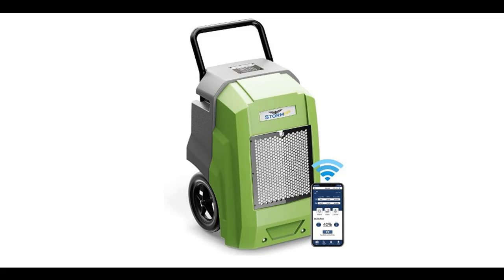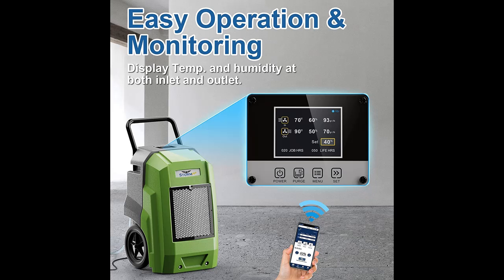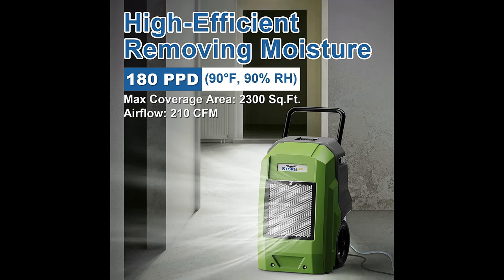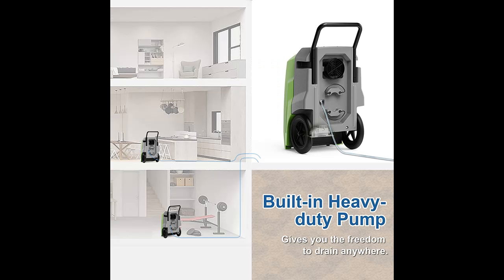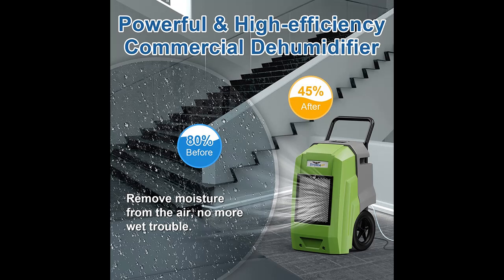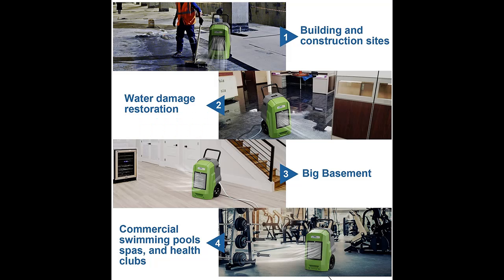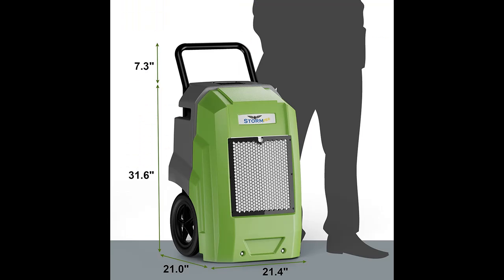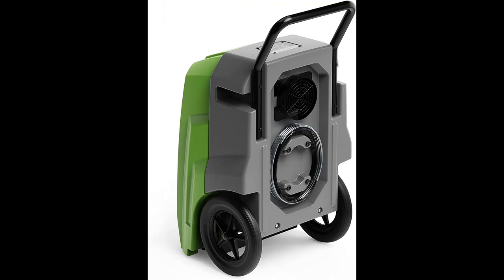AlorAir 180 Pints Commercial Dehumidifier with Pump Drain Hose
Overview/Details/Reviews| AlorAir 180 Pints Commercial Dehumidifier with Pump Drain Hose, Smart Wi-Fi Dehumidifier for Large Basement, Industrial or Commercial Space, Smart Wi-Fi, 5 Years Warranty, Green

AlorAir 180 Pints Commercial Dehumidifier with Pump Drain Hose, Smart Wi-Fi Dehumidifier for Large Basement, Industrial or Commercial Space, Smart Wi-Fi, 5 Years Warranty, Green